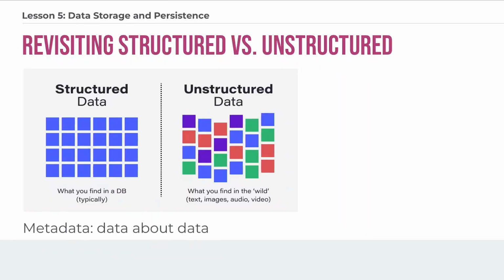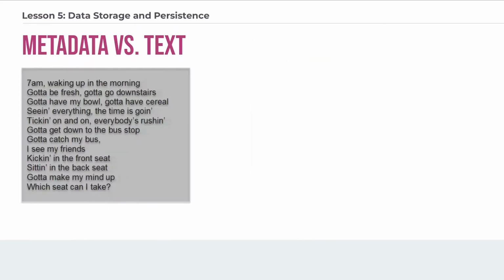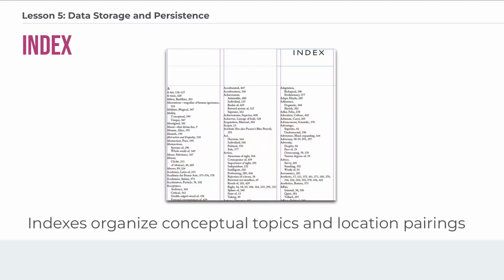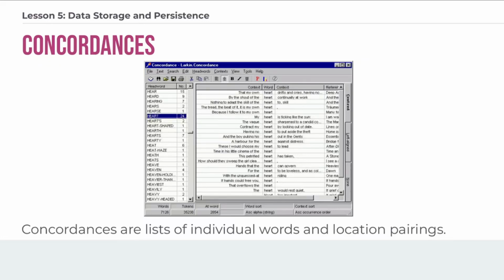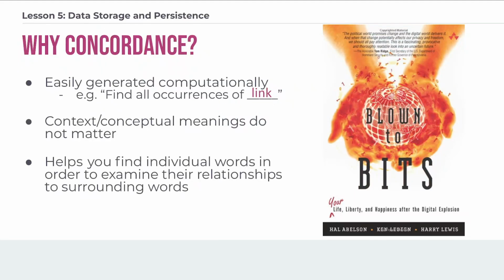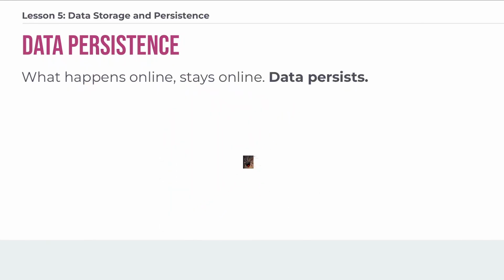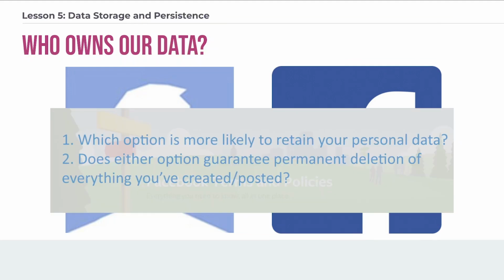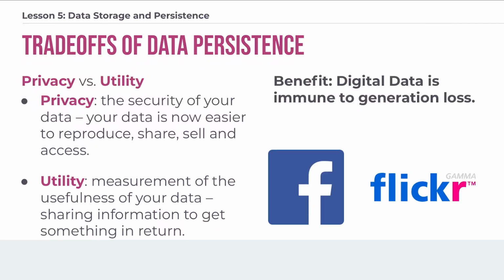AFE CSP 5 5 Data Storage and Perisstence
Next, we outline how data storage works, and how it influences our daily lives.

Objectives
You will explore the purposes of various processing tasks, including collection, knowledge extraction, and data storage.
You will explore the basic features and functionality of modern relational databases.
You will debate the implications of large-scale data storage and data persistence on privacy and utility, including the costs associated with each.